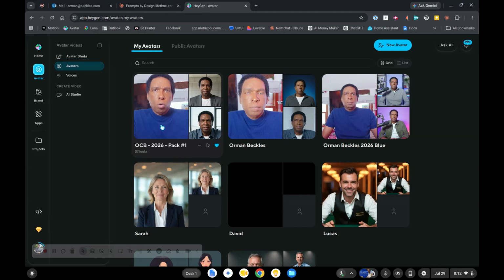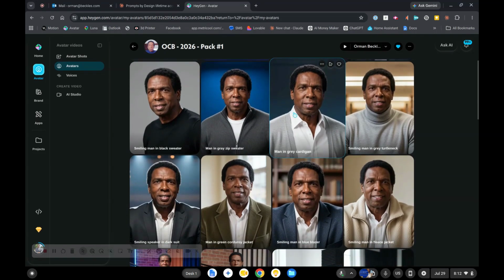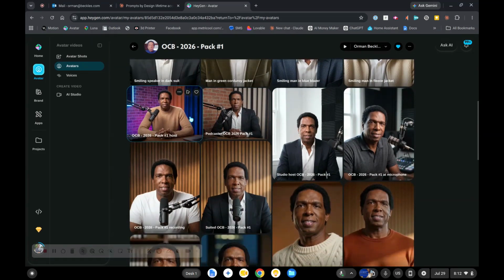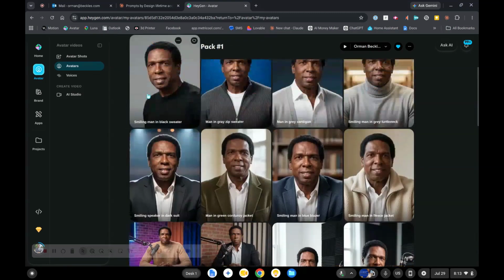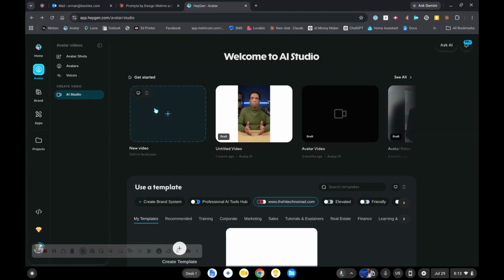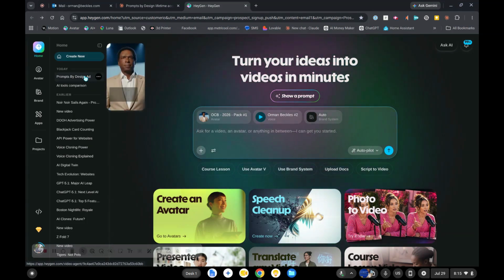This Used to Take Me 2 Hours. Now It Takes 2 Minutes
Stop wasting hours on video production. Create high-quality one-minute videos using HeyGen AI in just a few minutes.

Most people think professional content requires expensive cameras and complex editing suites. This workflow proves otherwise by utilizing AI-driven avatar technology to handle the heavy lifting. I am breaking down how to generate polished clips from scratch, testing different background settings like professional offices and studios to see how the software adapts to your brand needs.

If you want to speed up your content creation pipeline, this approach is the most efficient way to deliver consistent, professional messaging. You will see how to leverage these specific video editing features to produce finished assets without needing advanced technical skills or manual post-production time.

🚨 Unlock Exclusive Content!
Ready for more? Become a channel member and get exclusive videos, behind-the-scenes content, and awesome perks you won’t find anywhere else!

🎁 You’ll be supporting the channel AND getting insider access to cool stuff. Join the community today! 🚀

(Experience the chilling world of gothic horror like never before—my viral podcast, crafted with the power of AI, will keep you on the edge of your seat!)